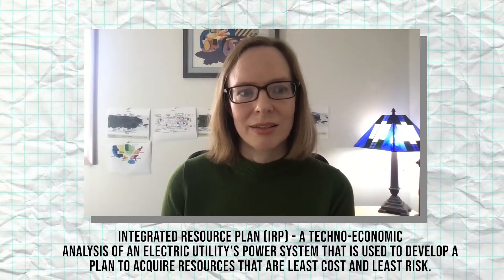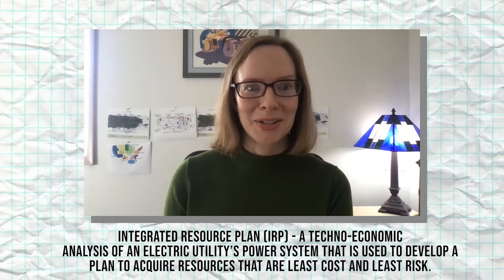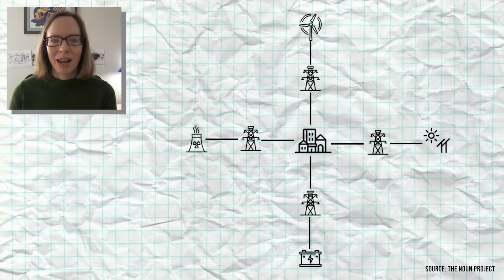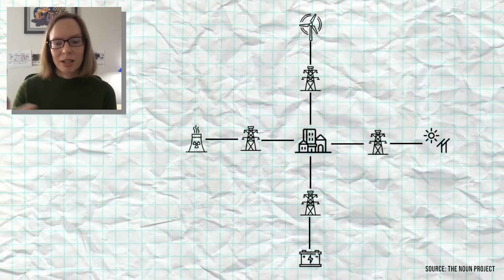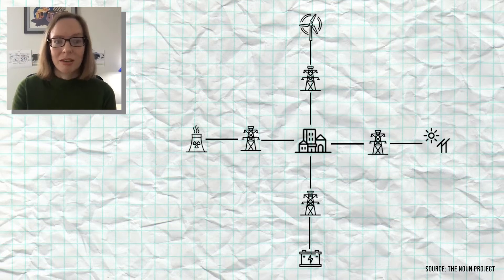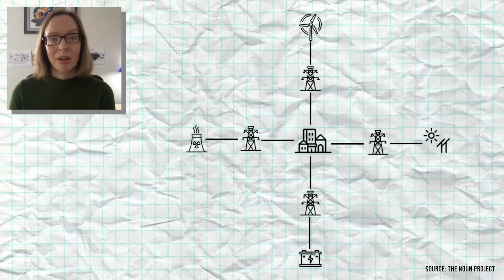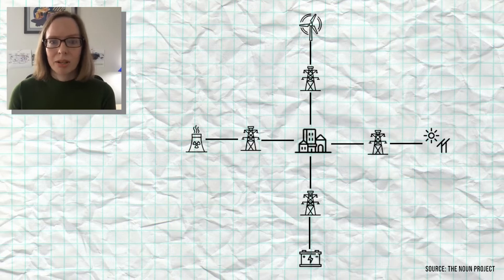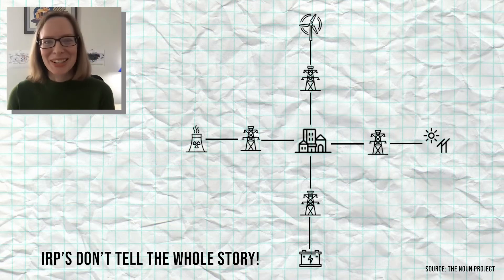The Ins and Outs of Integrated Resource Plans (IRP's)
Instagram, Twitter, Facebook @energynerdshow

Episode 79 of Energy Nerd Show & Tell. This week's guest: Anna Sommer on Integrated Resource Plans.

Each week, Jeannie and Bruce will interview an energy nerd about what's been getting them psyched about energy!